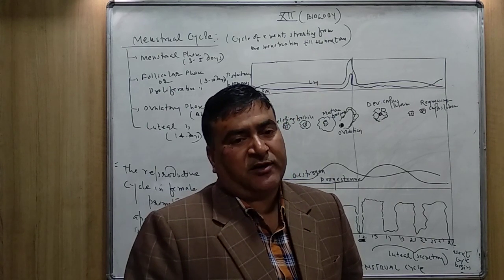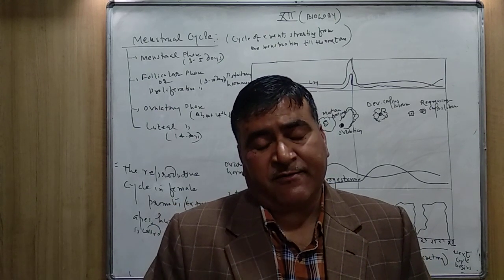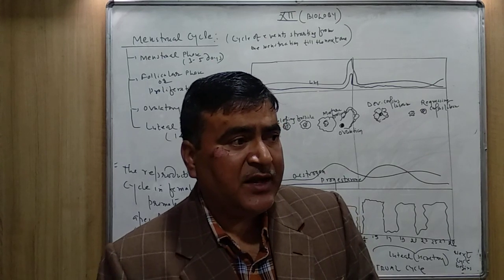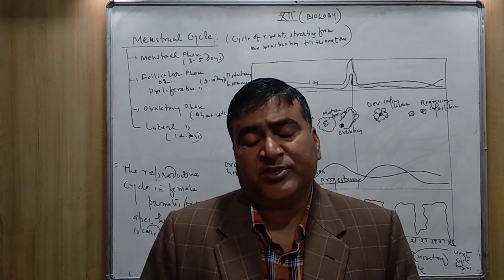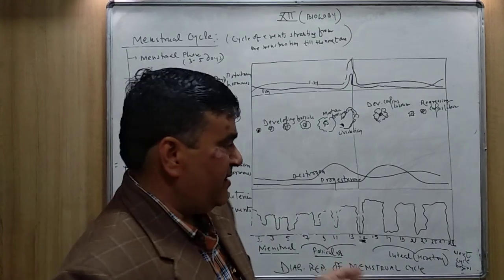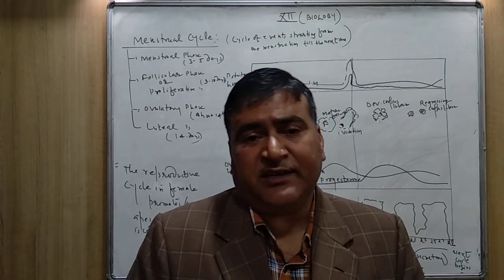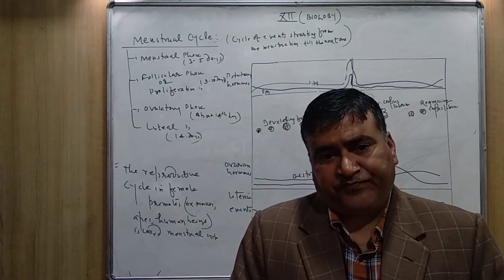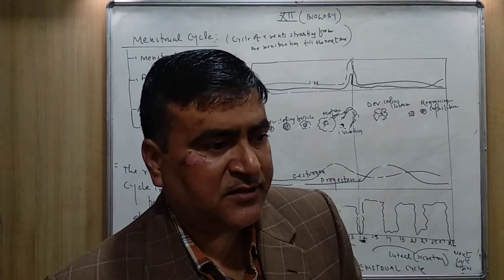Menstrual Cycle || Class XII Ch 03: Human Reproduction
This is the sixth lecture of Class XII third chapter i.e Human Reproduction. It includes a detailed explanation on "Menstrual Cycle".